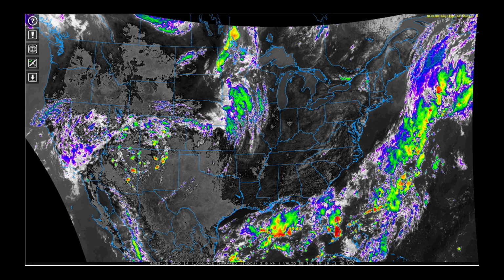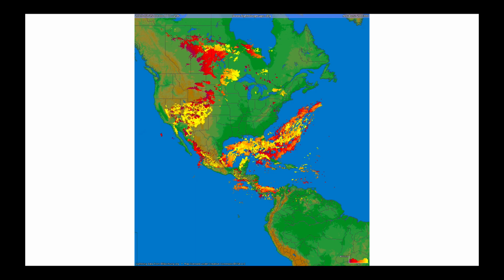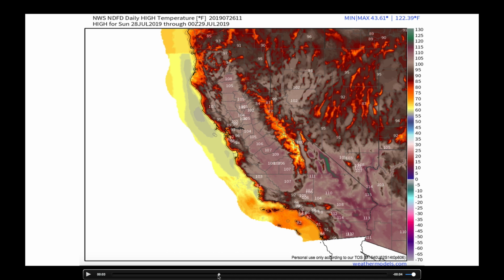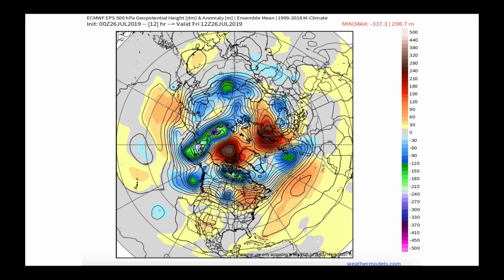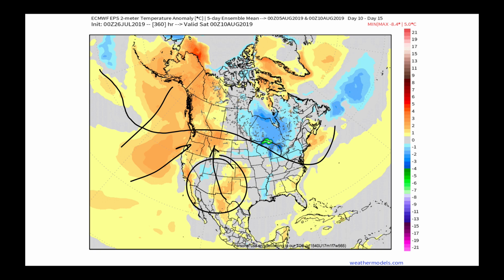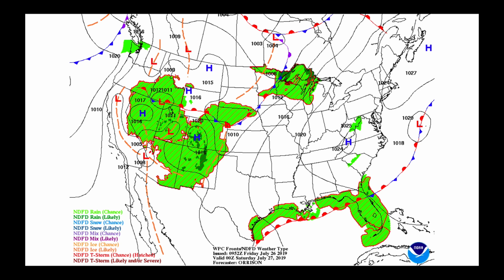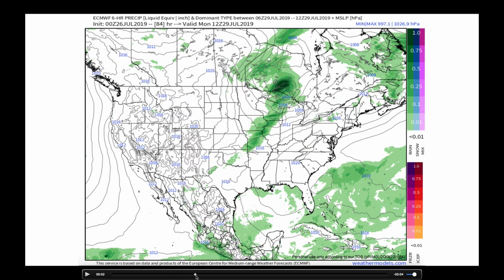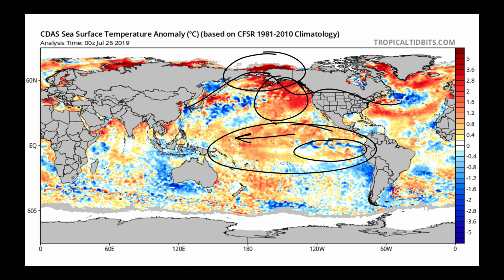Western Regional Ag Forecast - July 26, 2019